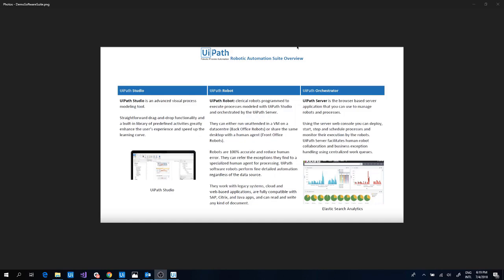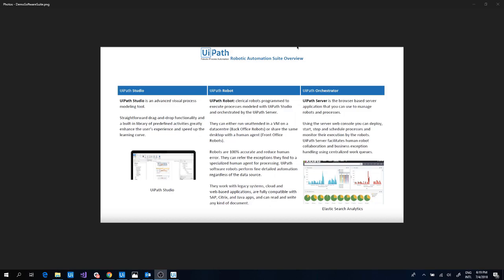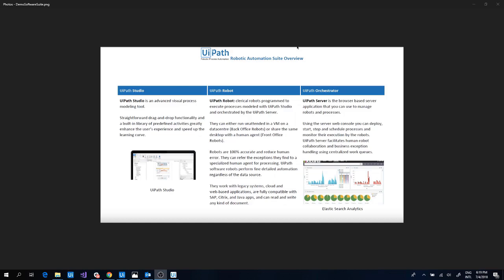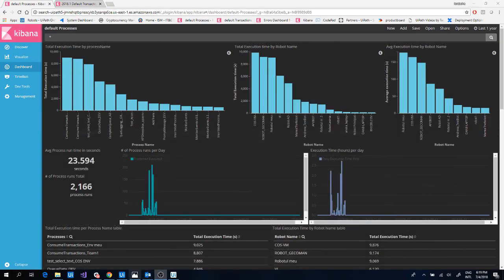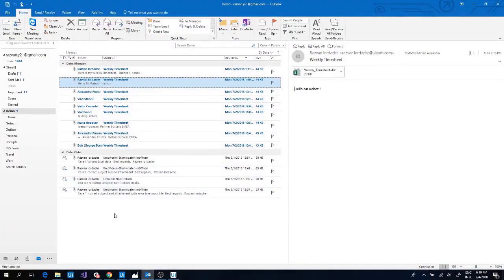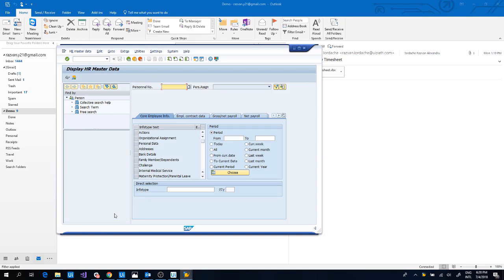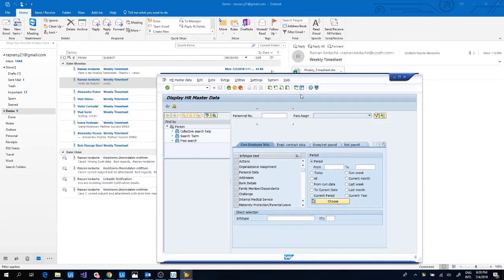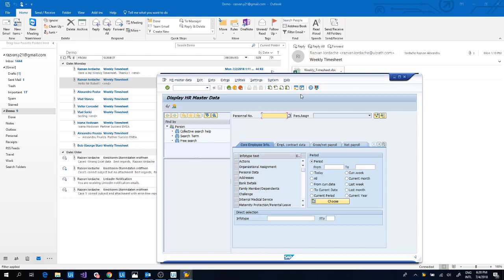Payroll & Time and Attendance Automation: RPA Demo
Robotic Process Automation (RPA) frees a department from its repetitive and redundant tasks, so they can focus on more strategic initiatives. HR departments worldwide are adopting RPA technology, reclaiming up to 40% of their time, and making their workplace happier and more human-centric.

Processing payroll is one of the most essential, and yet often one of the most cumbersome functions in any business. Accuracy is critical in order to avoid stiff IRS penalties, which makes manually updating payroll systems tricky, and potentially costly. Given this high
level of risk, and the time-consuming nature of processing record updates manually, companies have begun to look to automation to cut down on error rates and time spent.

Automating time and attendance offers greater precision and elimination of errors, reduced amount of work needed for attendance management, full integration with HR management and payroll software modules, more transparent performance tracking, and easy data sharing between multiple locations in real time.